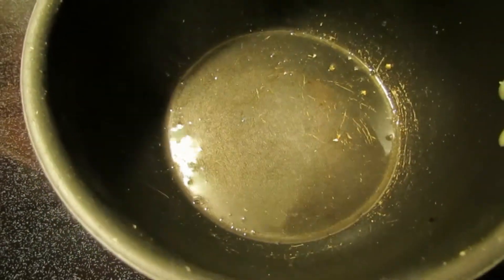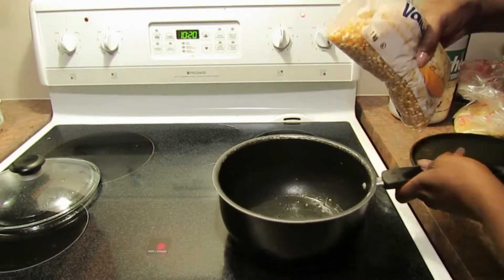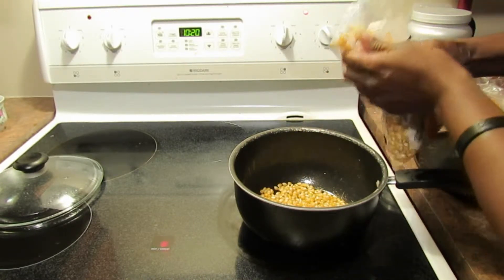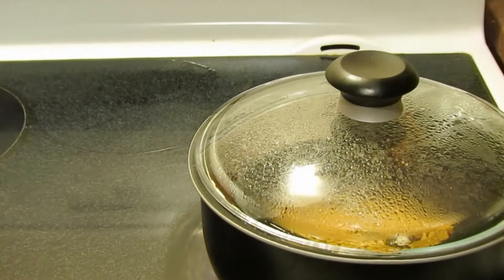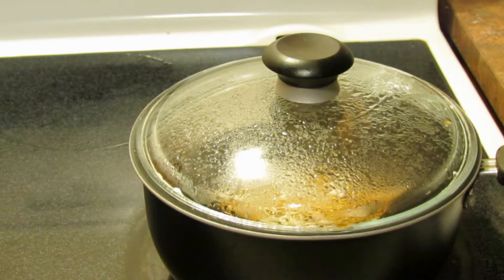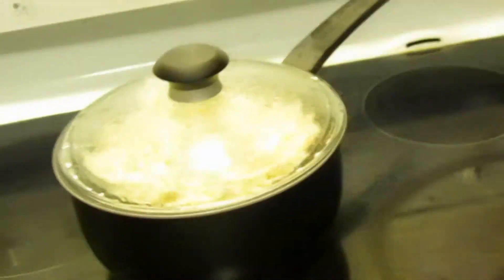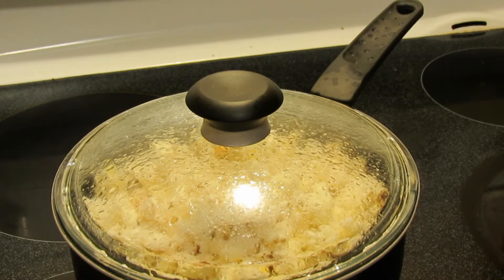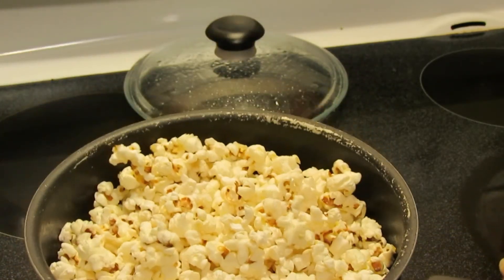How to make Stove top popcorn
Why buy a popcorn maker? Make delicious popcorn right on your stove!